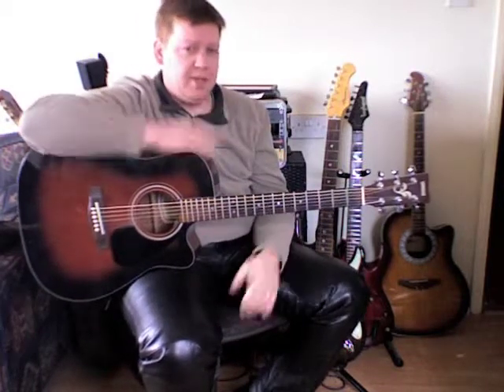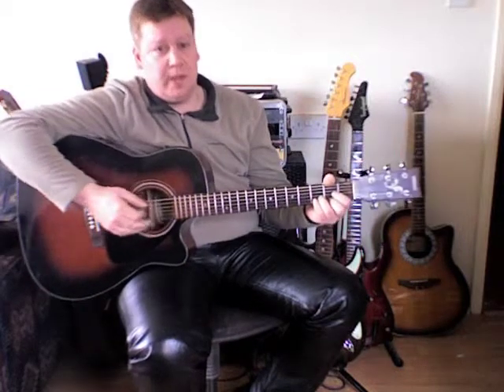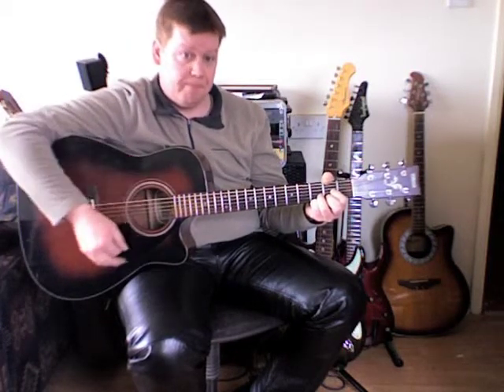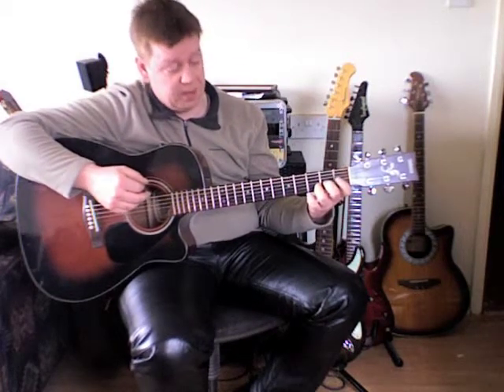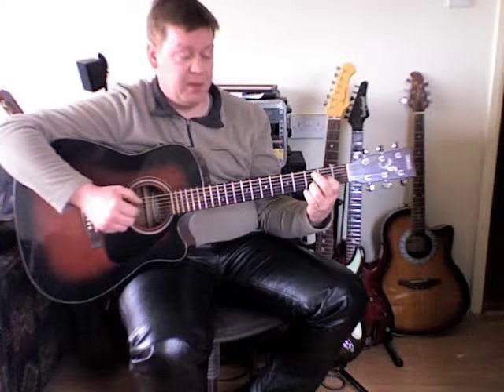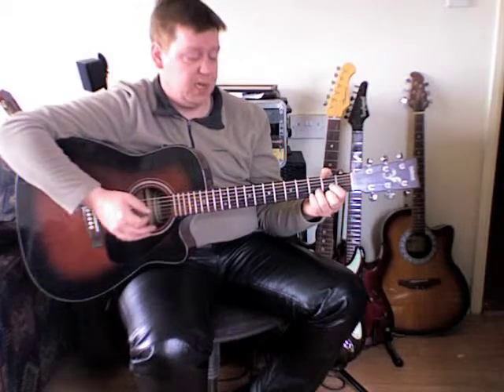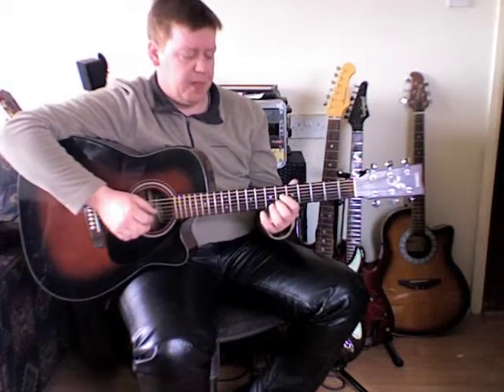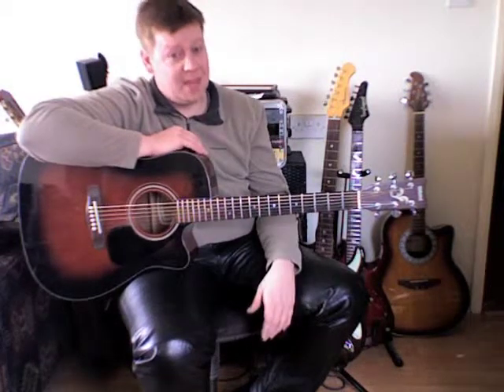Pearl Jam light years (guitar lesson) part 2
I accept no responsibility for the accuracy of the videos I make they're simply to help others.

Played on Yamaha FGX 12-C
Martin custom light strings 13 gauge